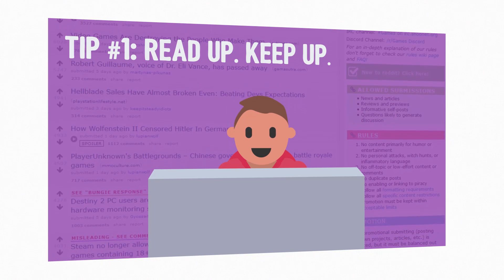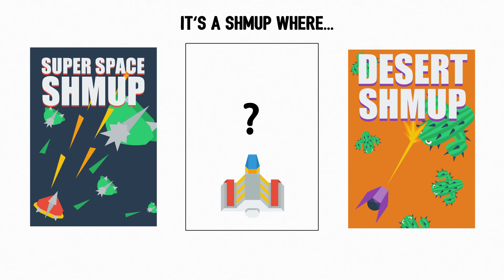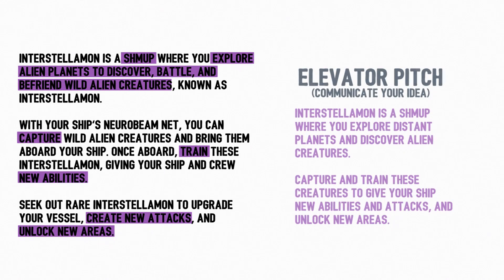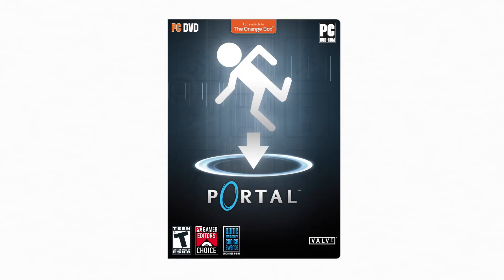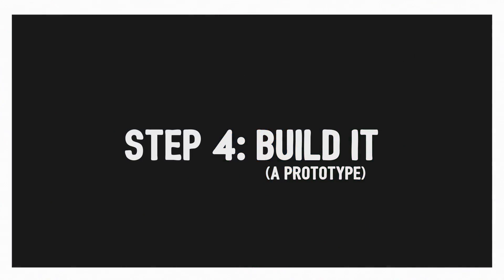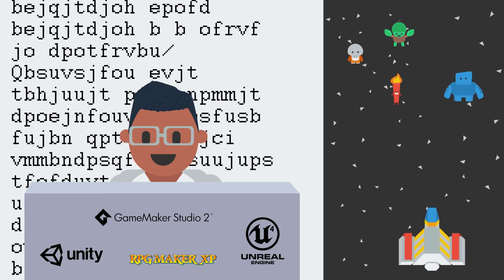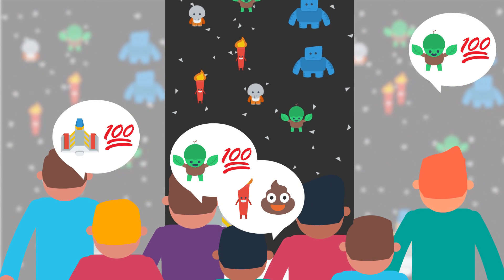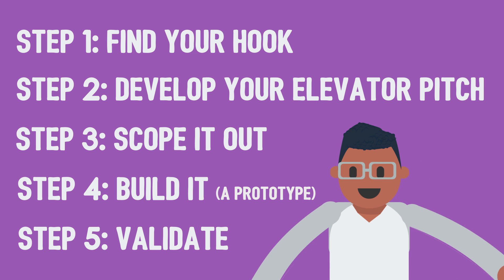How to Make Your First Video Game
Making you first video game is not easy. Here's how to make your first video game with 5 simple tips to get you on your way.

We're a group of game industry veterans that make videos on games, the game industry and more! We love everything about games - playing them, making them, looking at them, listening to them, collecting them... the list goes on. Working in videogames we get a lot of questions from friends, family, and people that are either curious about the industry, wanting to get started in the industry, or simply just love talking games. This channel is for anyone that's even the least bit interested in game development.